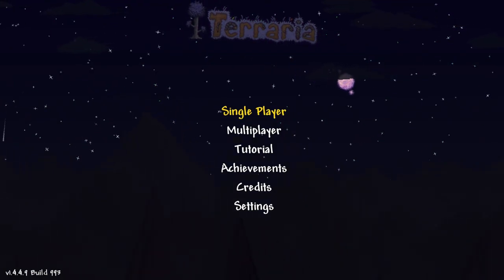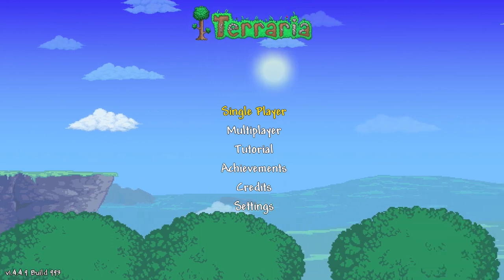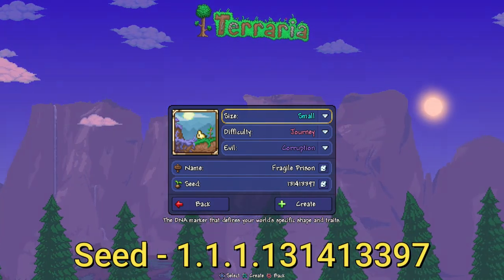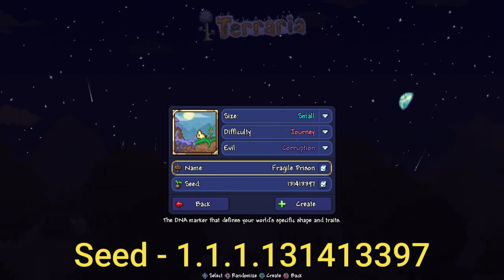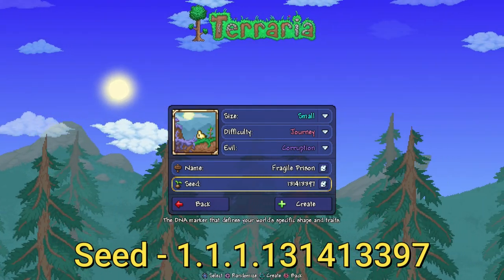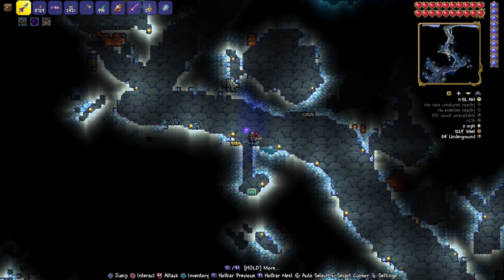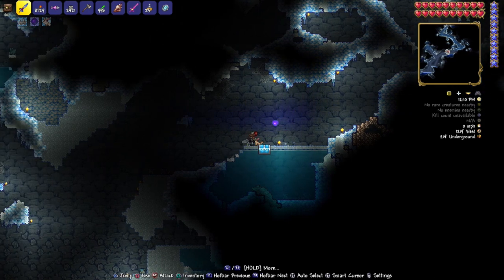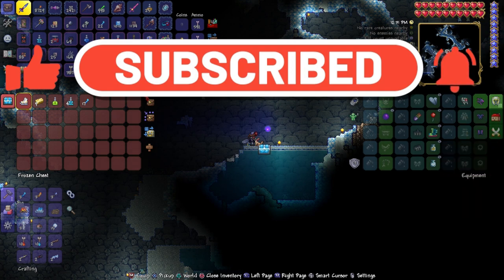Terraria 1.4.4.9 How To Find Ice Skates And Flurry Boots PS4/PS5/XBox!!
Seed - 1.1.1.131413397